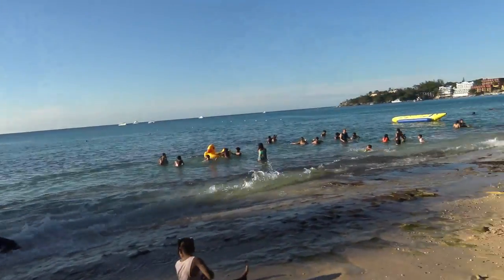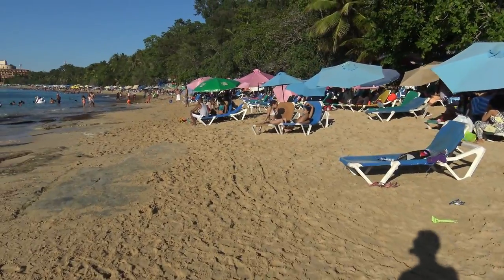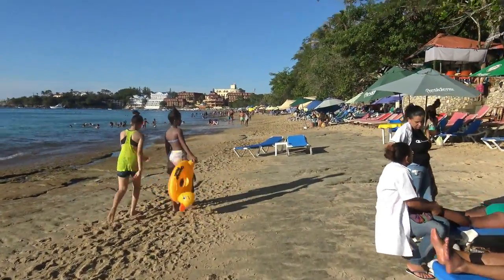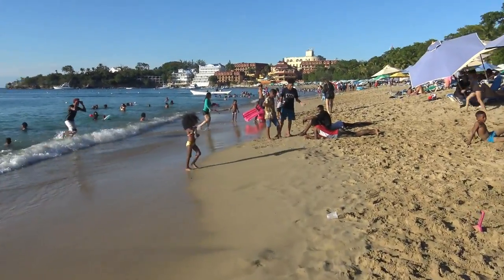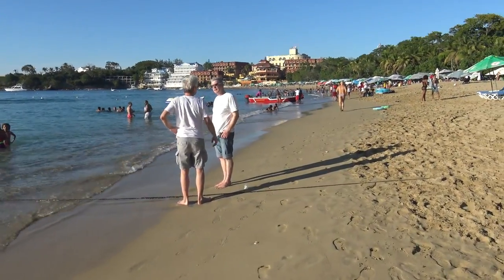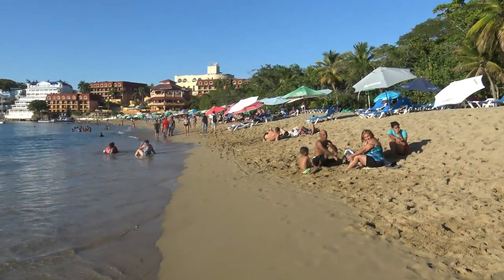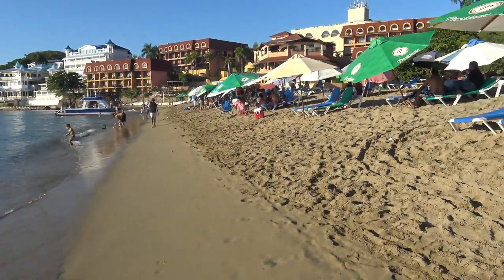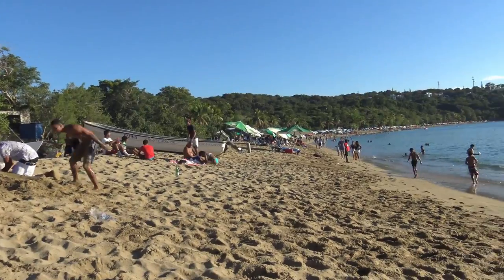WALKING SOSUA BEACH DOMINICAN REPUBLIC END TO END 2019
WALKING SOSUA BEACH DOMINICAN REPUBLIC END TO END 2019 - RICH TV LIVE - FEBRUARY 3, 2019 - EVER WONDER HOW LONG IT TAKES TO WALK FROM ONE SIDE OF SOSUA BEACH TO THE OTHER?
a FREE community for stocks, sports, travel, and trending topics.
Join the RICH TV LIVE FREE Social Media Community - Download the Amino app on your phone or computer and follow the

RICH TV LIVE company profiles and other investor relations materials, publications or presentations, including web content, are based on data obtained from sources we believe to be reliable but are not guaranteed as to accuracy and are not purported to be complete. As such, the information should not be construed as advice designed to meet the particular investment needs of any investor. Any opinions expressed in RICH TV LIVE reports company profiles or other investor relations materials and presentations are subject to change.

Investing is inherently risky. RICH TV LIVE is not responsible for any gains or losses that result from the opinions expressed on this website, in its research reports, company profiles or in other investor relations materials or presentations that it publishes electronically or in print. Disclosure